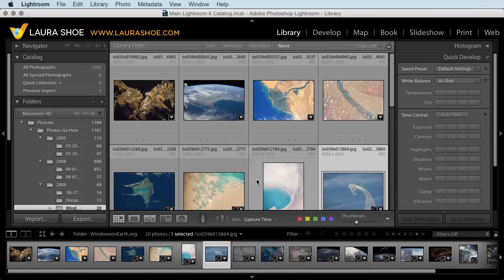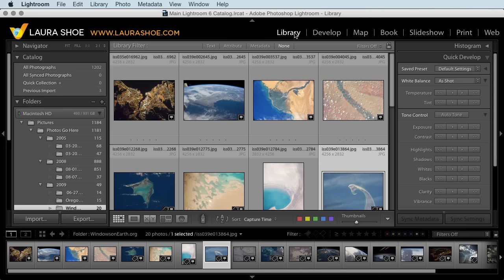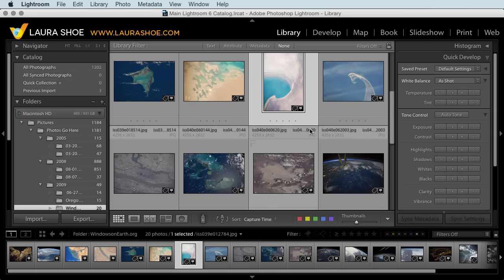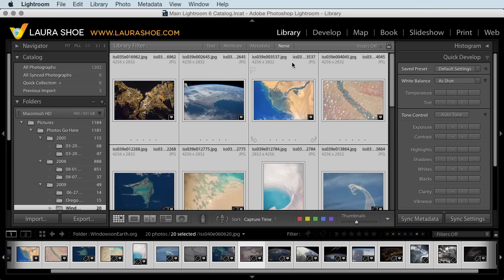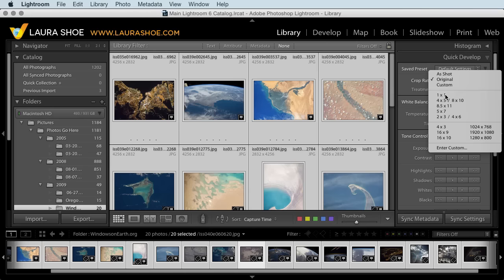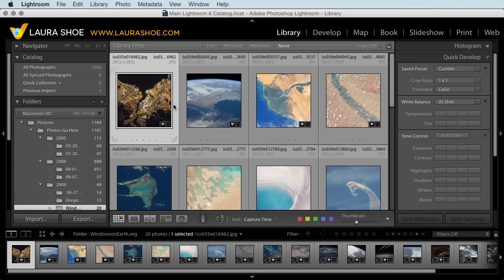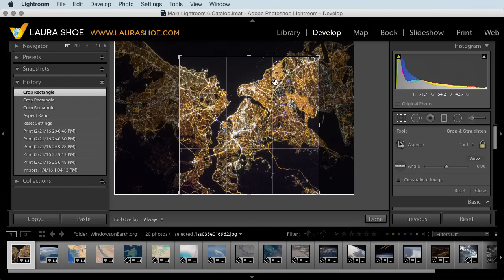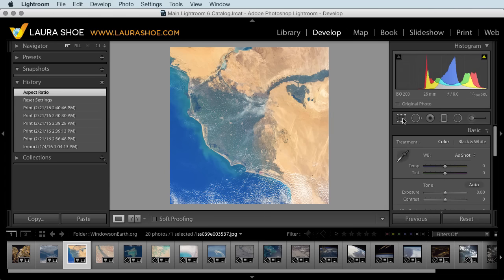Lightroom: Quickly Crop Many Photos to the Same Aspect Ratio (Proportions)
Laura Shoe shows how to crop many photos to the same aspect ratio (4x5, 5x7, 8x10, square, etc) quickly in Lightroom.

Lightroom 3, 4, 5, 6, CC Workshops on Video - Comprehensive Lightroom Training for beginners and experienced users!